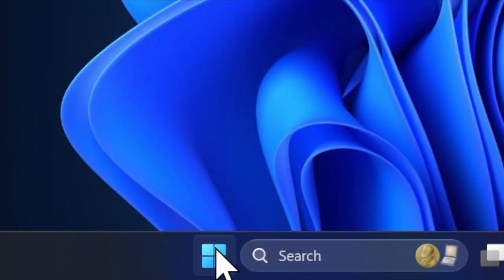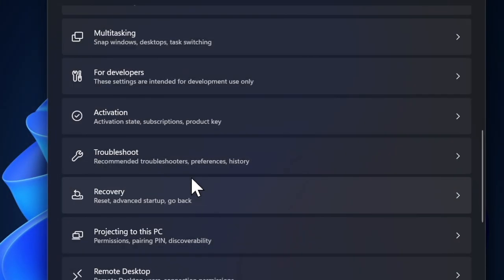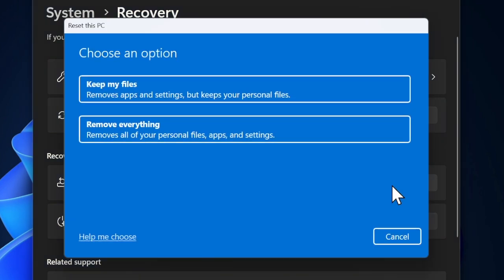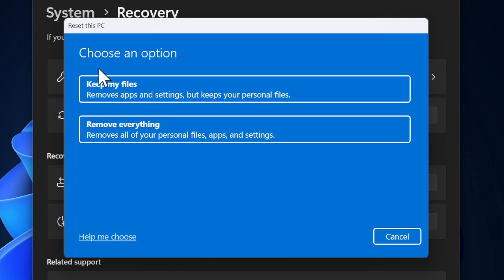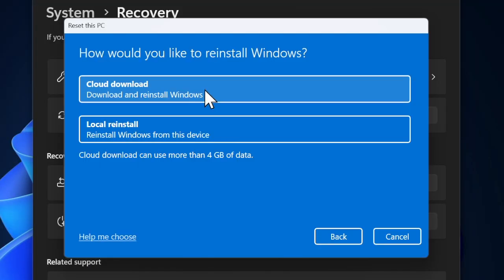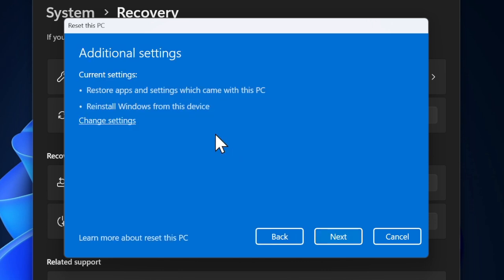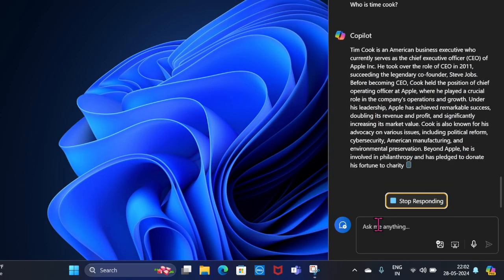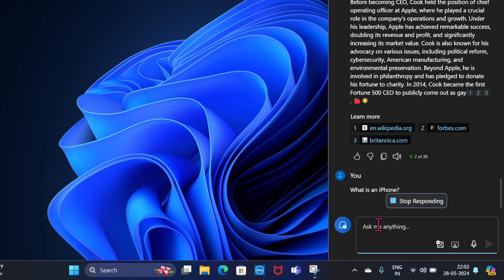How to Factory Reset Windows 11 24H2 Without Any Data Loss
Are you looking for a way to factory reset your computer running Windows 11 24H2? If the answer is yes, here is how you can securely factory reset your computer without destroying any media or data.